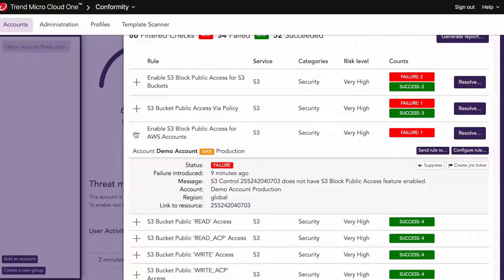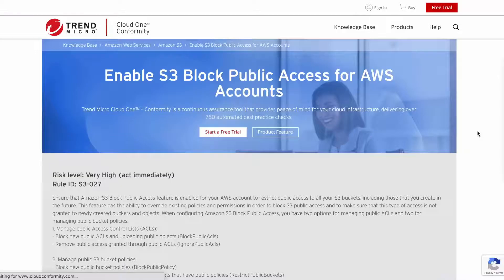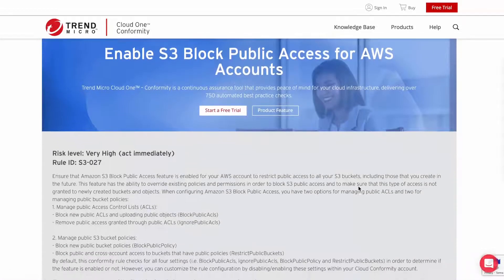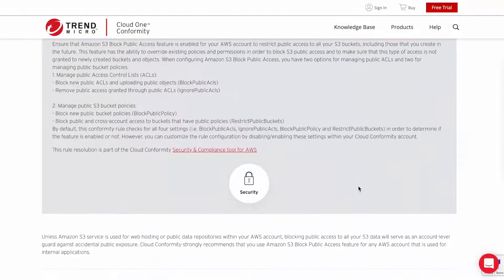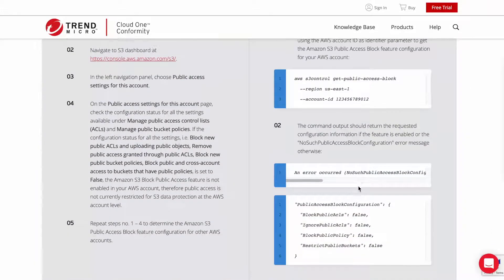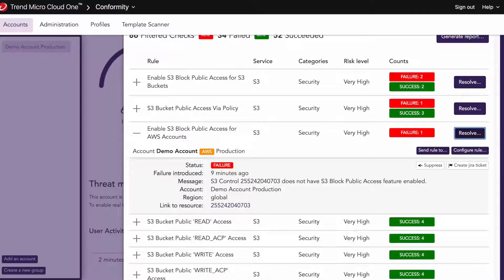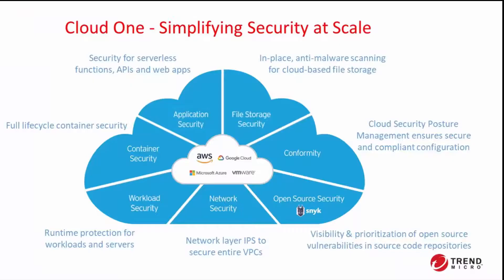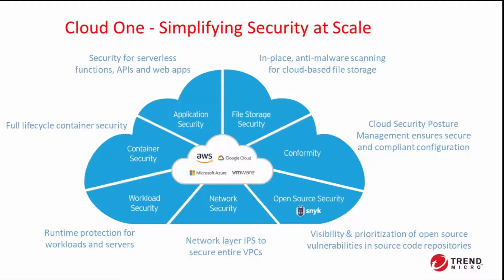Cloud One – Conformity – Remediation review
Learn how to start remidiating risky misconfigurations with Trend Micro Cloud One - Conformity to start improving your cloud security posture. Identify and eliminate malware and misconfigurations with our Amazon S3 Storage Self Assessment today